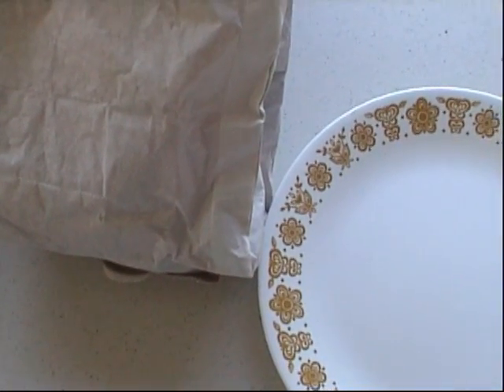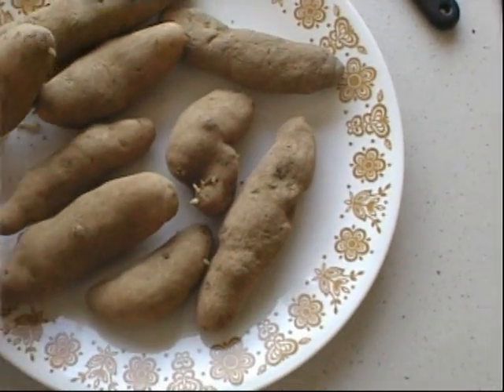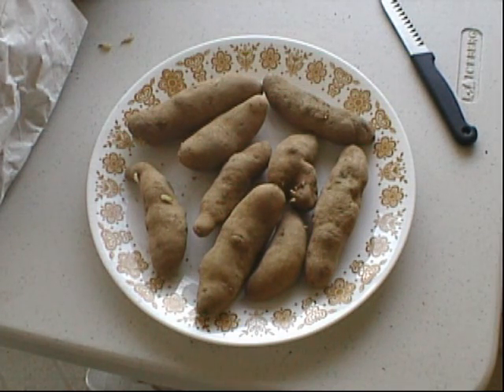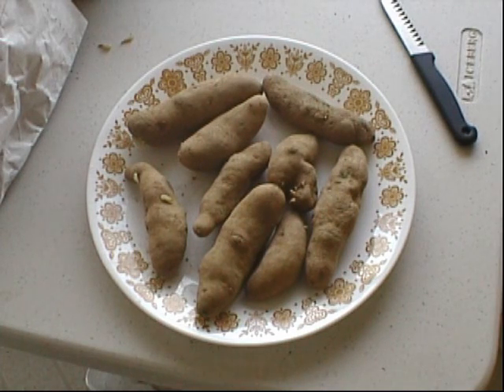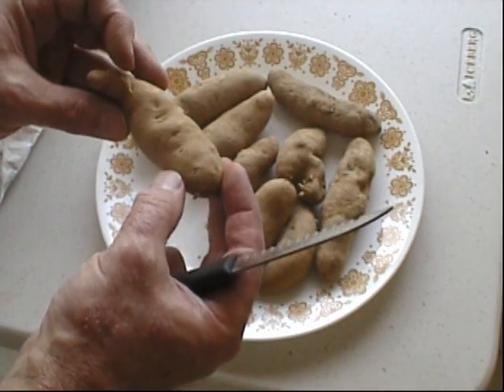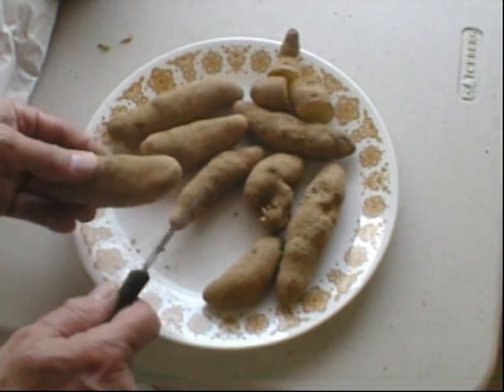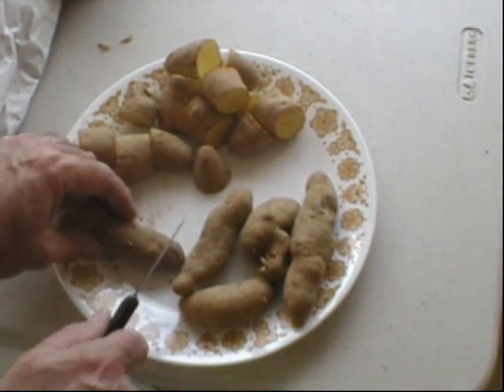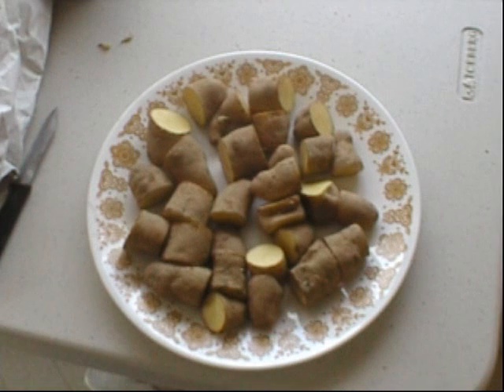Russian Banana fingerling potatoes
I'm going to try growing Russian Banana fingerling potatoes this summer 2012